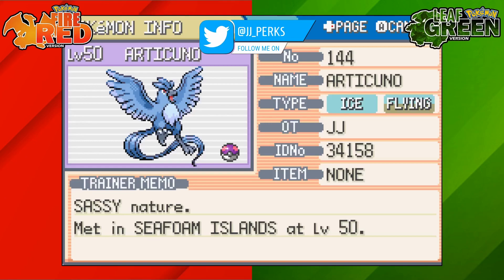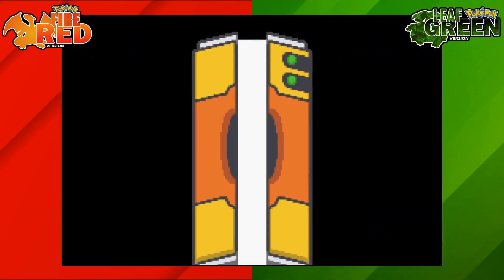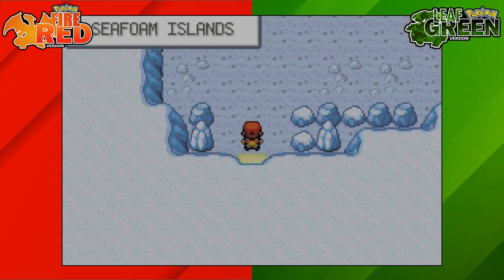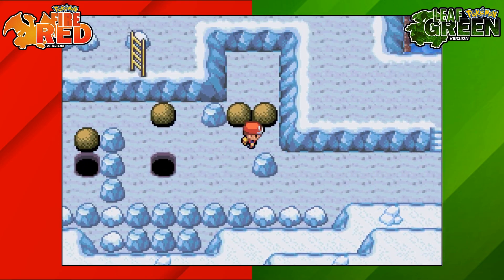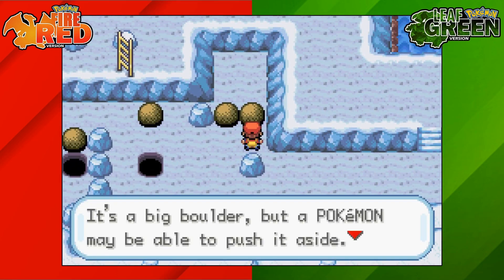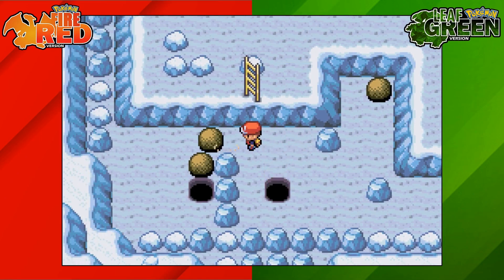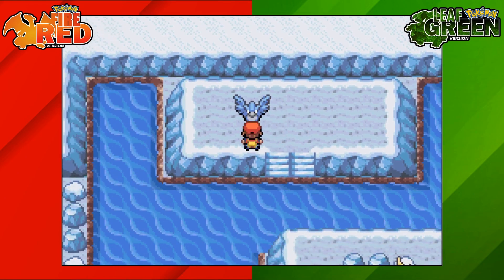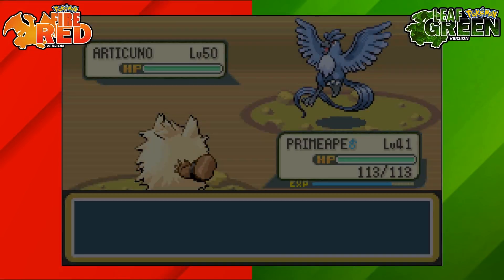WHERE TO FIND ARTICUNO ON POKEMON FIRE RED AND LEAF GREEN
articuno can be found at the seafoam islands